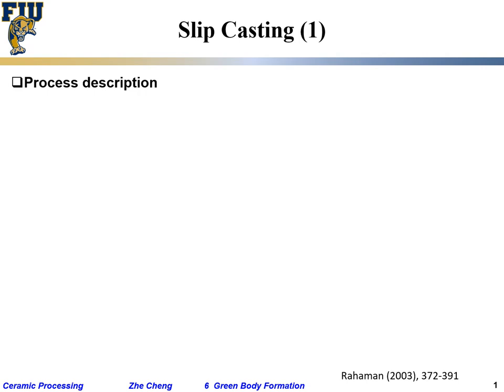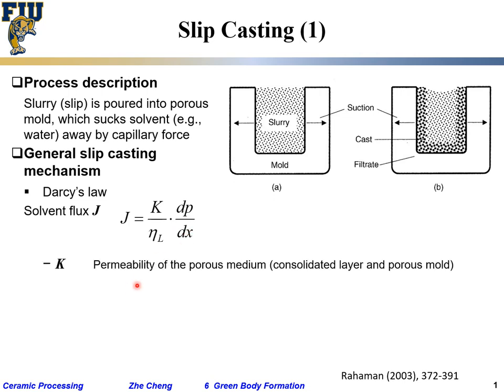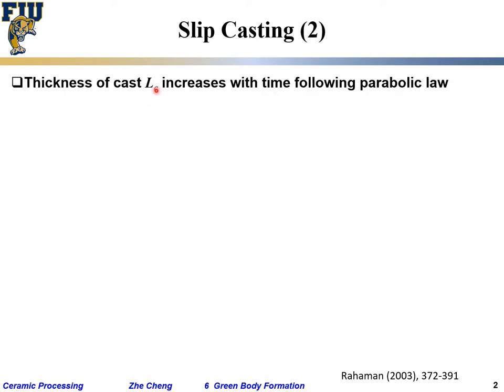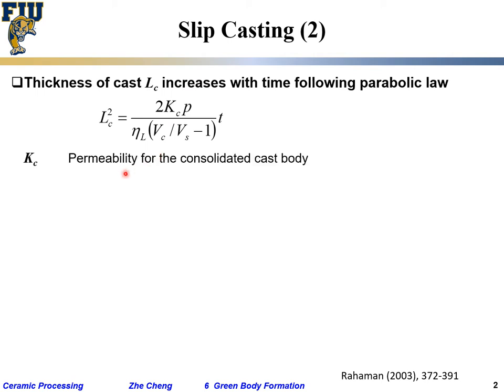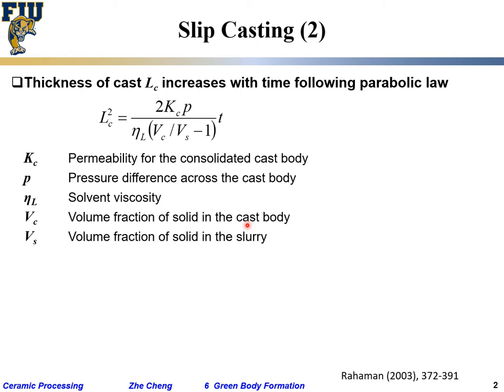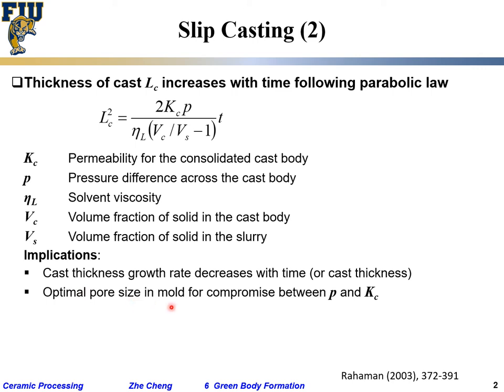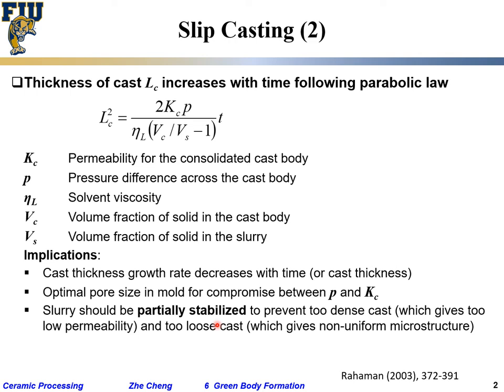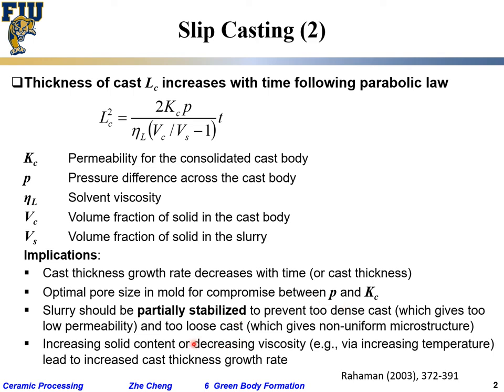Ceramic Processing L6-17 Slip casting